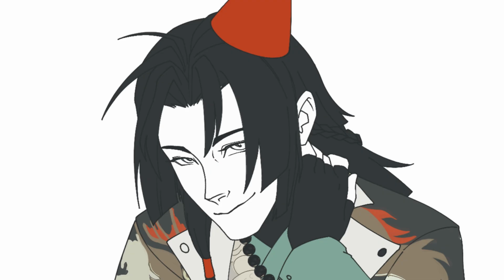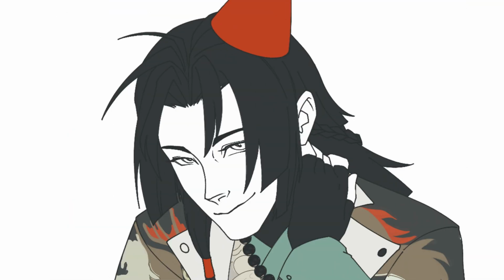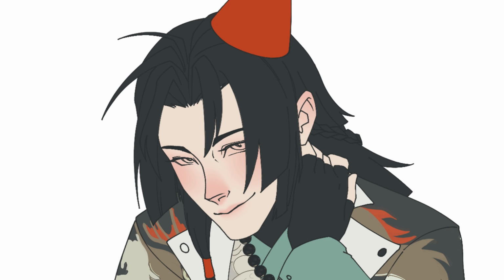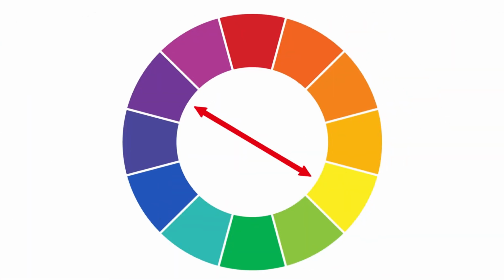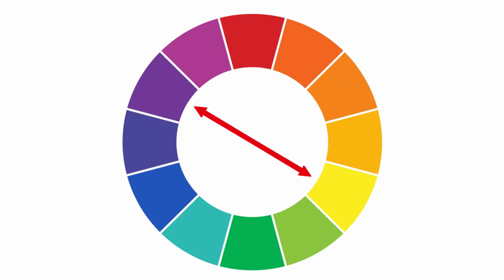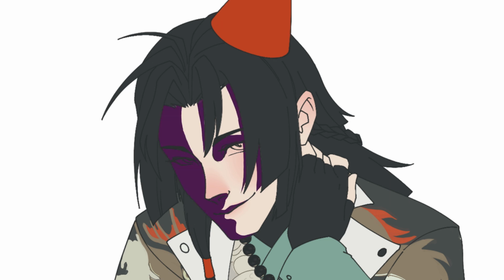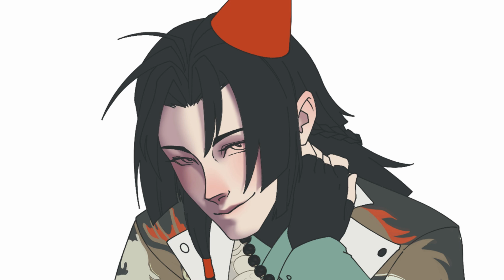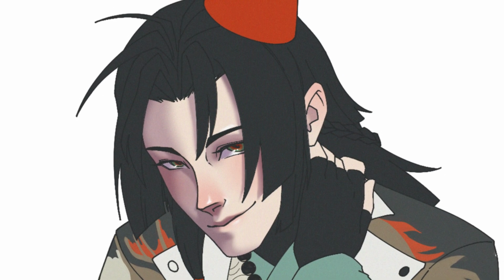Tutorial | Rendering Faces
This is how I usually colour and shade faces!

Social Medias!